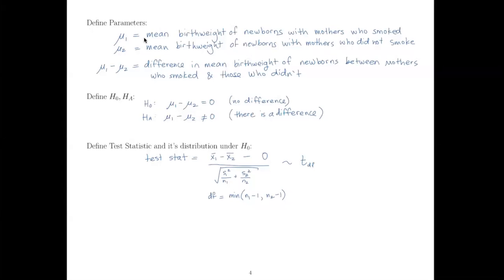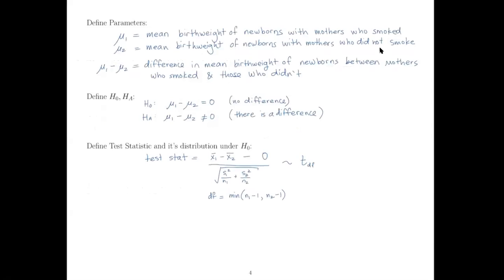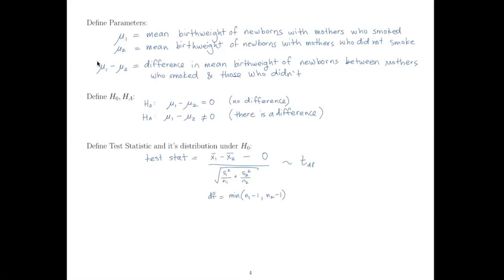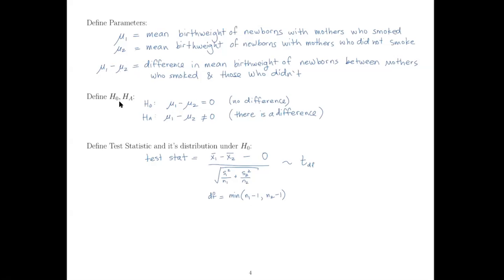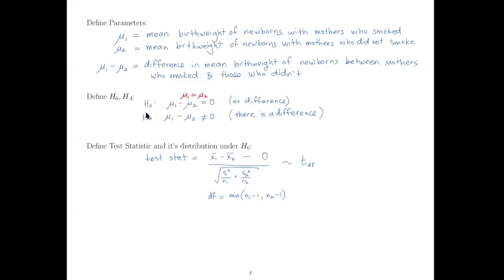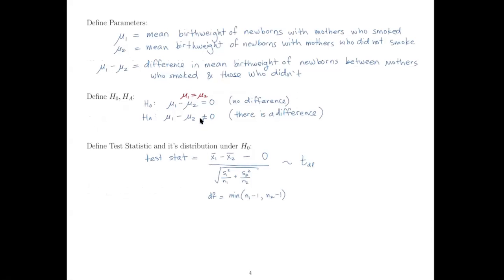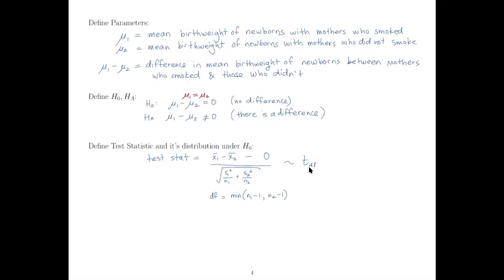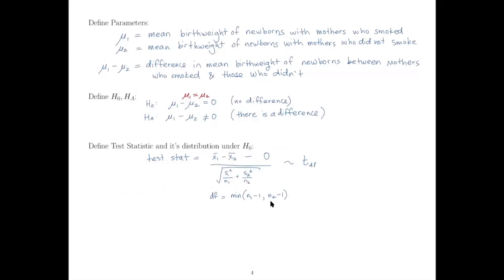Example: Difference of Means Setup